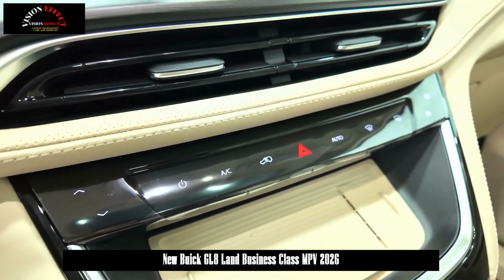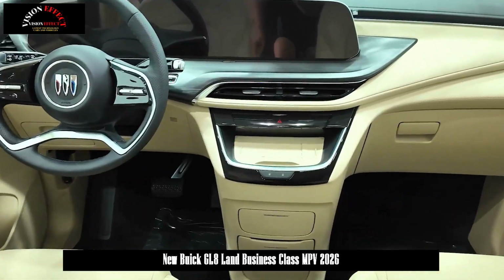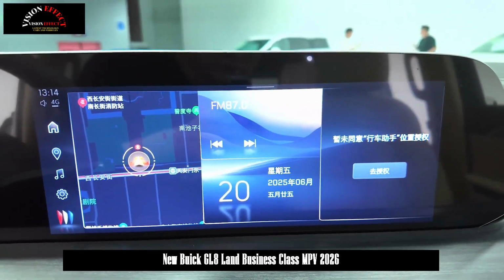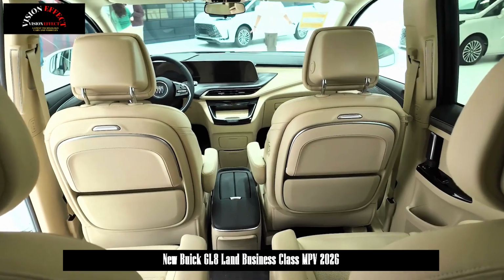Launched on June 26 | Chassis, Safety and Quietness Upgrade | Buick GL8 Land Business Class MPV 2026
Buick announced on June 19 that the new GL8 Land Business Class will be officially launched on June 26. As an important member of the Buick GL8 family, the new car has been comprehensively upgraded in terms of space, chassis, safety and quietness based on the feedback of more than 2 million users.

In terms of appearance, it adopts the design of the PURE Design family, cancels the transition-type headlight group and replaces it with thin headlight groups on both sides; the side profile maintains its classic aerodynamic shape, and is also equipped with physical door handles and hidden roof design.

The length, width and height of the new car are 5219/1878/1799mm, and the wheelbase is 3088mm. The new car has two optional rims, 225/50 R17 and 225/55 R18, and a three-row, seven-seat layout. The rear of the car adopts the popular horizontal taillights, which are darkened and look very sporty.

In terms of interior layout, the front row is equipped with dual 12-inch display center console screens, and the intelligent vehicle system responds quickly. The car also adopts a theater-style three-row seat layout, and the second row of seats uses vertical double-hardness foam technology and is equipped with sunscreen shock absorbers. In terms of silent effect, the new car has upgraded the Buick Library Quiet Technology, and the silent effect is evaluated with the Sone value.

In terms of safety, the new car adopts a 10 horizontal and 6 vertical cage-type armored body, insists on the third-row non-buried folding seat, and also creates a mother-child-class healthy cabin.

In terms of power, it is equipped with the eighth-generation Eco tec 2.0T variable cylinder turbo engine, paired with a 9-speed HYDRA-MATIC intelligent transmission with a maximum power of 174 kW and a peak torque of 350 Nm. In addition, the rear suspension of the new car has been upgraded from a torsion beam to a four-link independent suspension, and has been tested in more than 120 road conditions to ensure driving comfort.

Along with the launch of the new GL8, the entire sixth-generation GL8 family has also been renewed. Under Buick's "oil-electric joint development" strategy, the new car will form a fuel dual-fuel vehicle with GL8 Lu Zun and diversify the market.

Source: Pcauto